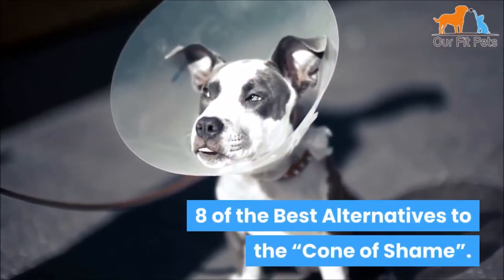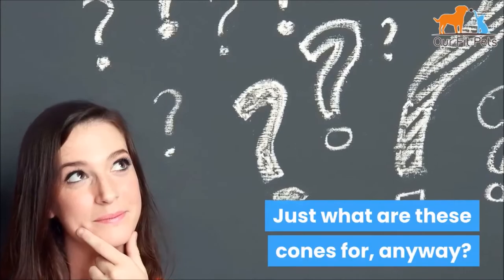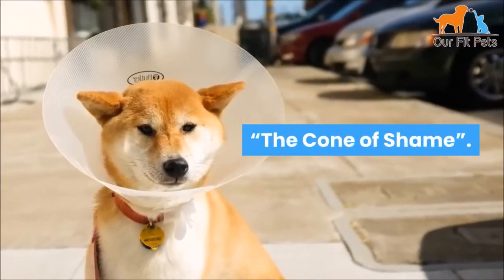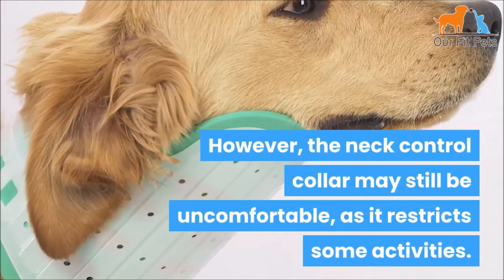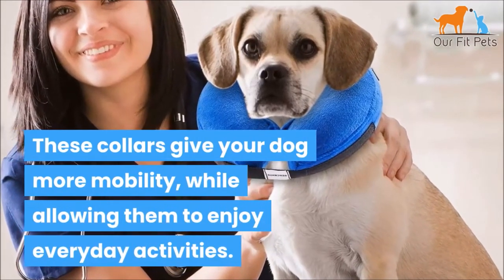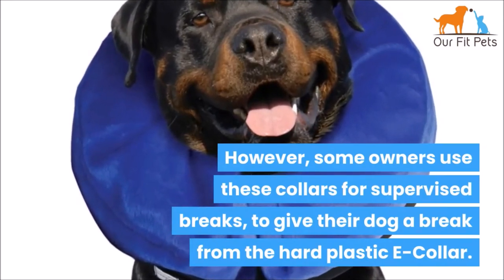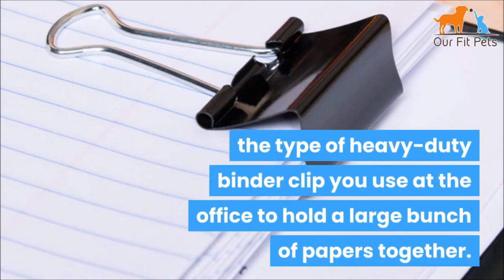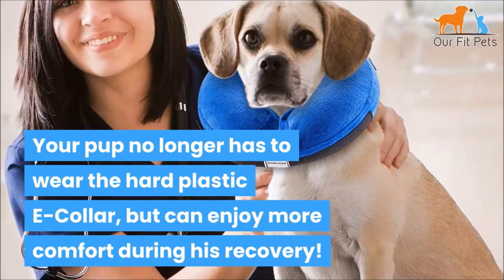Alternatives To The "Cone of Shame" For Dogs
Has your pet had to wear the “cone of shame” after a surgery or other medical condition? If not, you’ve probably seen dogs with the notorious plastic cone around their necks. Just what are these cones for, anyway?